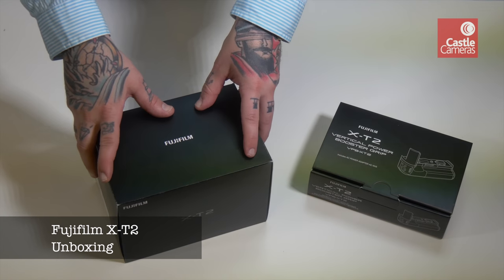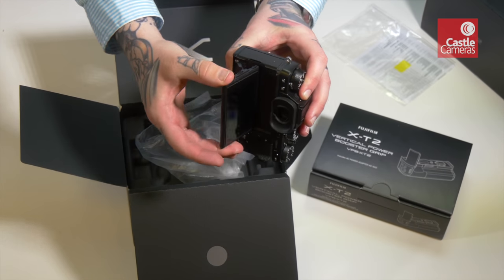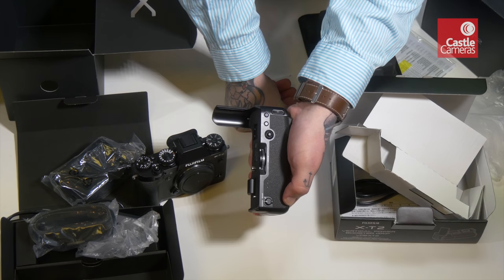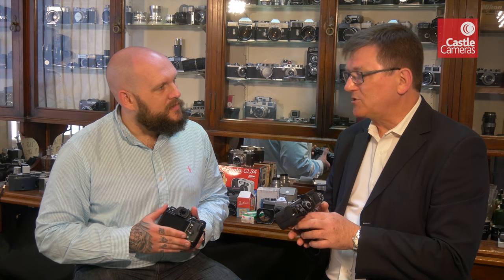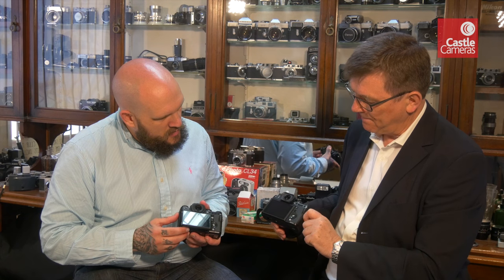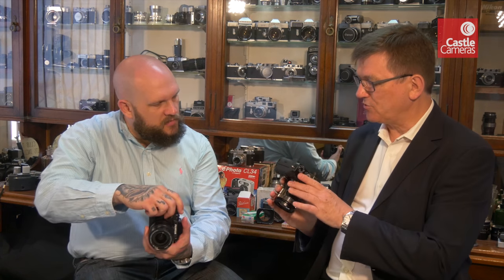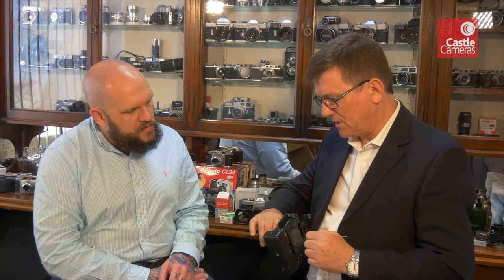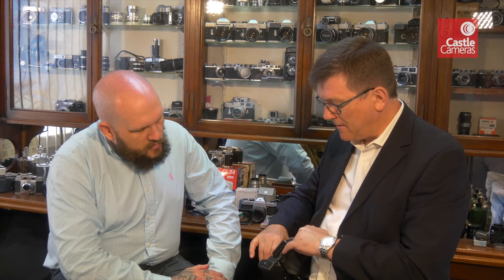Fujifilm X-T2, unboxing and hands-on first look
We get hands-on with the brand new Fujifilm X-T2. This much anticipated successor the X-T1 has finally been announced and what an update it is! Check out our blog post here: and pre-order from Castle Cameras today here: